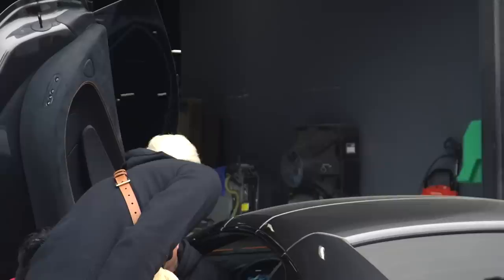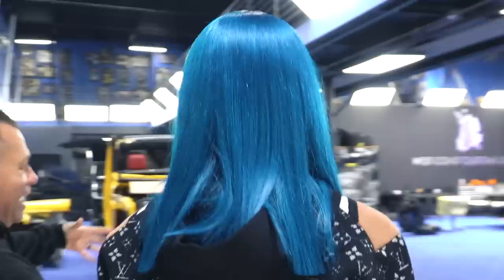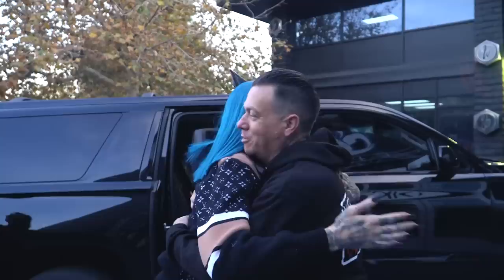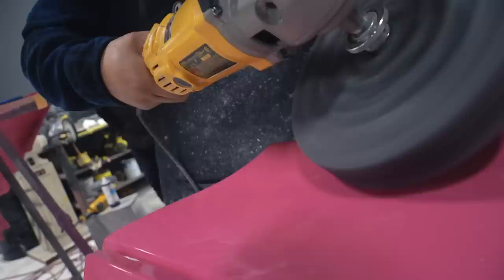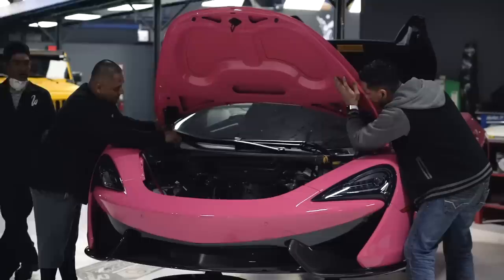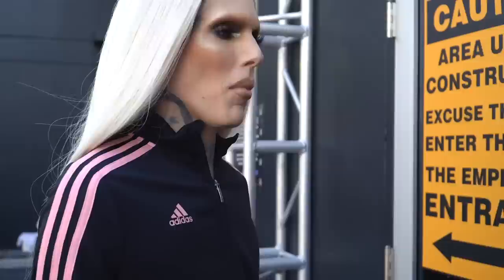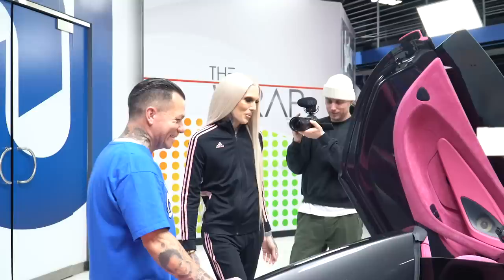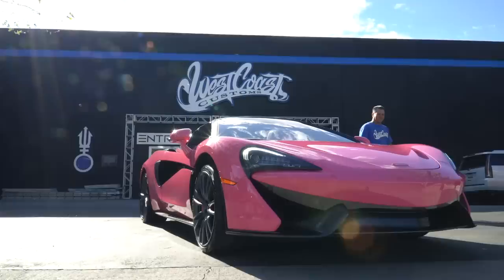Jeffree Star’s Custom McLaren 570S | West Coast Customs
Another one for Jeffree Star. Jeffree stopped by the West Coast Customs shop for a complete makeover to his McLaren 570S. Adding another fully customized pink sports car to his growing collection. Watch Jeffree Star’s custom pink Lamborghini makeover